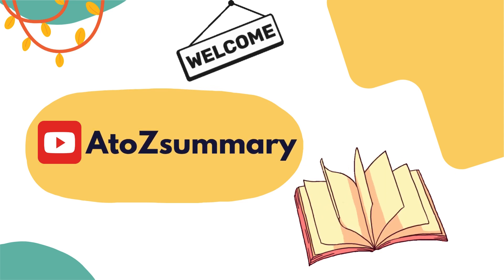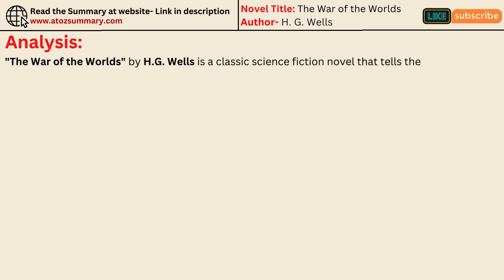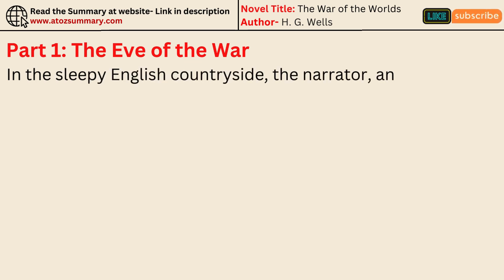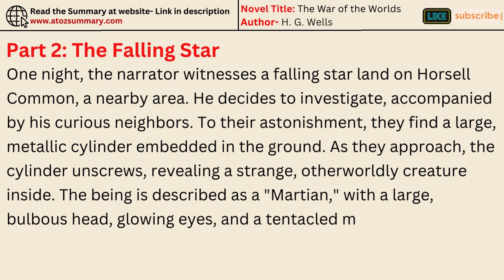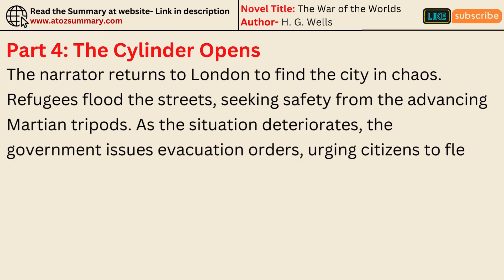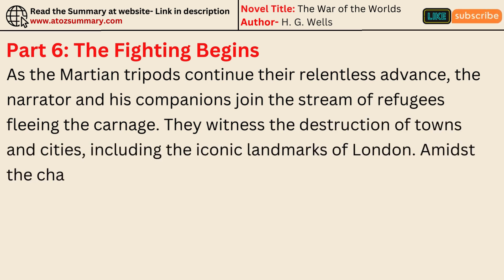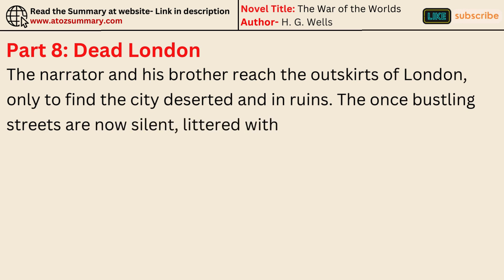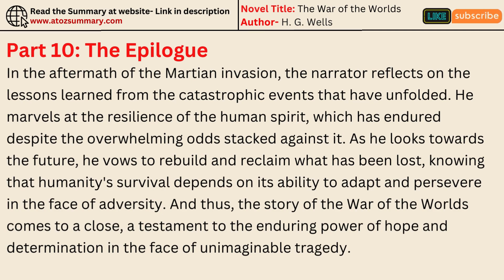"The War of the Worlds" by H.G. Wells | Summary, Themes, Characters & Analysis (Audiobook)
🚀 Explore H.G. Wells' timeless classic "The War of the Worlds" in this captivating audiobook edition! 🌍

***In this sci-fi masterpiece, witness the thrilling tale of Martians invading Earth, bringing chaos and destruction. As humanity fights for survival against technologically superior adversaries, the story delves into themes of resilience, fear, and the fragility of civilization.***

***Join the protagonist, a courageous narrator, as he navigates the apocalyptic landscape and encounters both terror and wonder. Alongside unforgettable characters, experience the tension and drama of an interplanetary conflict.***

***This audiobook offers a deep analysis of Wells' visionary work, highlighting its relevance and impact on science fiction. Don't miss this opportunity to immerse yourself in one of literature's most iconic alien invasion stories!***

🎧 Listen now to "The War of the Worlds" and embark on an unforgettable journey into a world under siege by extraterrestrial forces! 🛸